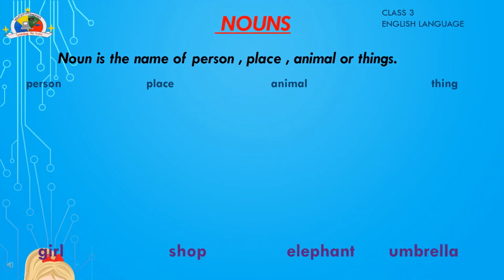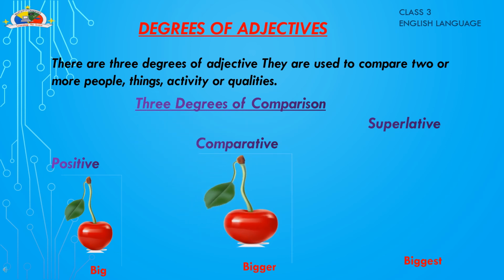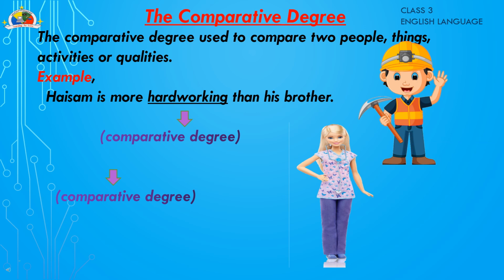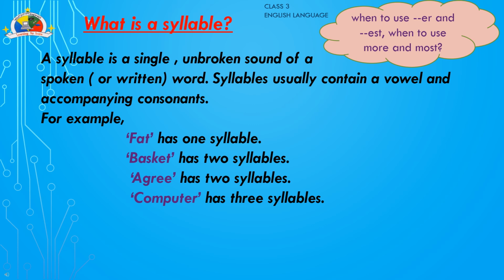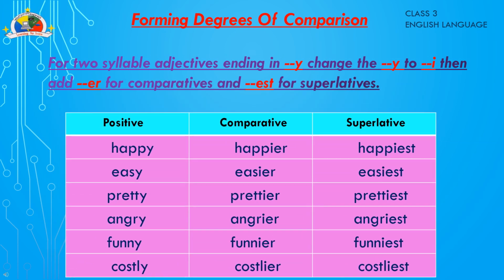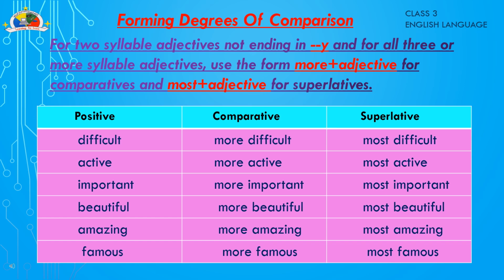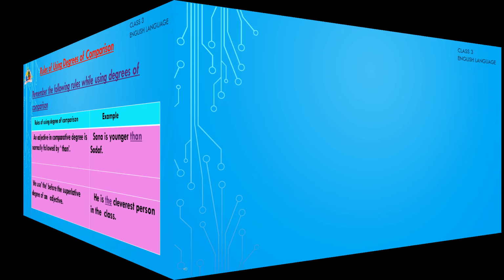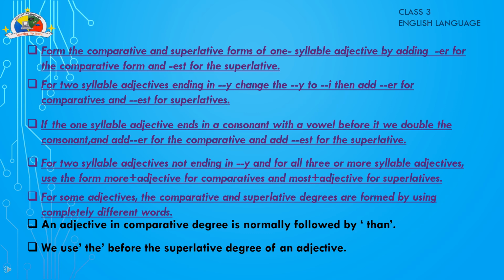Class 3 English Language Adjectives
Description
Section  : Junior
 Class  : 3
Subject  :  English Language
Lesson :  Adjectives
Teacher : Miss Sadaf Naz
   INTRODUCTIO : This video lesson teaches the learner to define adjective, degrees of adjectives and rules for forming degrees of comparison.
Adjectives: Adjectives are words that are used to describe nouns or pronouns (person , places , animal and things). It is also used to compare nouns or pronouns. Example,            Haisam is an intelligent   boy.
Degrees of Adjectives:              There are three degrees of adjective They are used to compare two or more people, things, activity or qualities.
1.Positive Degree    2. Comparative Degree    3. Superlative Degree
 The positive degree makes no comparison. Example,               Haisam is a hardworking man.                                 (positive degree)
 The comparative degree used to compare two people, things, activities or qualities. Example,   Haisam is more hardworking than his brother.                  (comparative degree)
 The superlative degree is used to compare three or  more than three person, thing, activity, or quality. Example,   Haisam is the most hardworking man among the workers.
                                        (superlative degree)